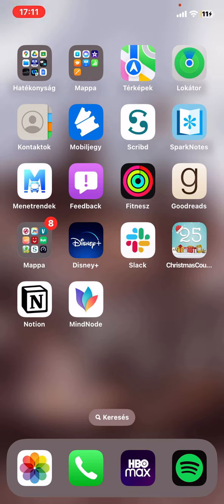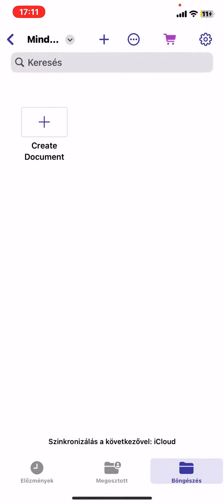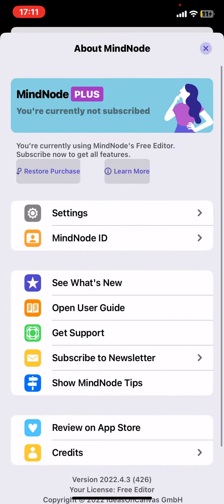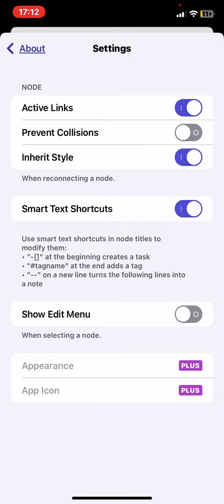How to enable the smart text shortcuts in Mind Node?